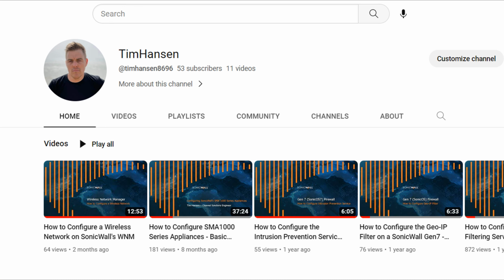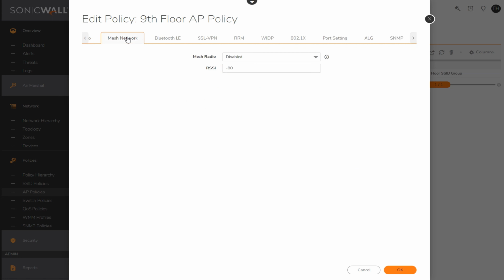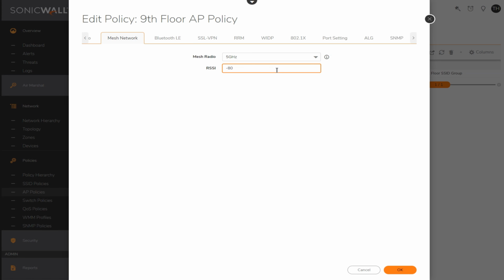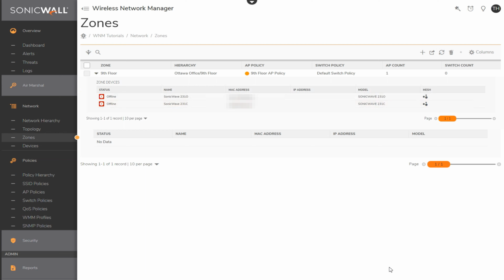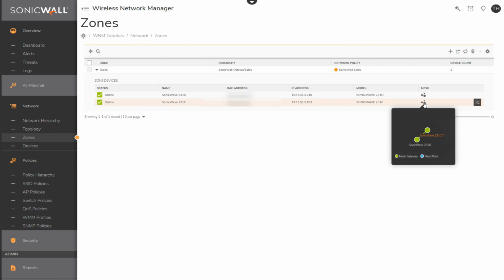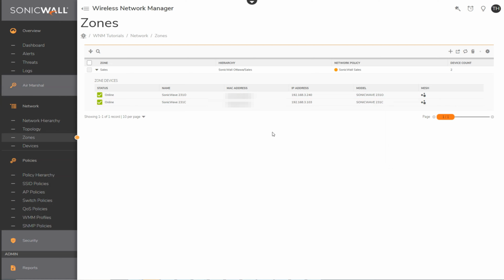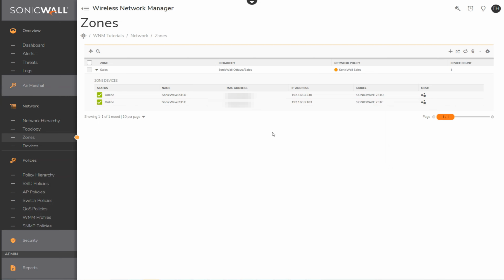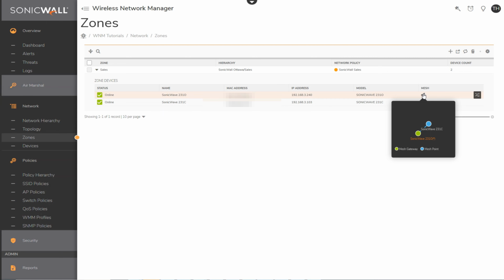How to Enable a Mesh Network on SonicWall's WNM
A simple tutorial demonstrating how to enable a mesh network using several SonicWave 200 series access points.

0:00 Introduction
1:01 Enable Mesh Networking in AP Policy
2:54 Verify Zone has correct AP Policy
3:57 Power up access points
6:31 Disconnect mesh point ethernet cable